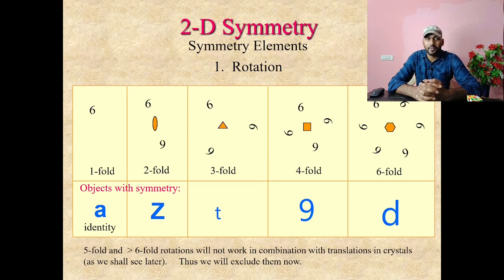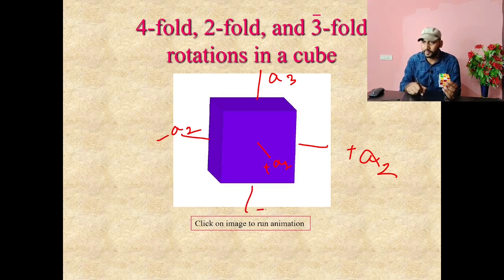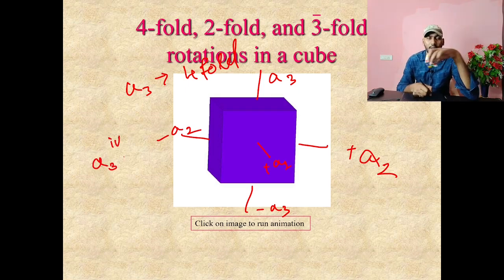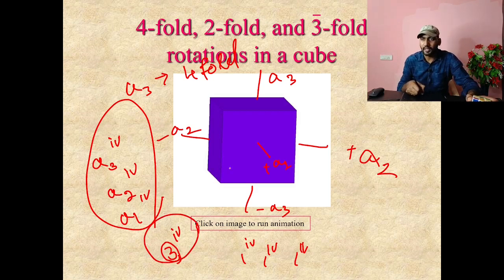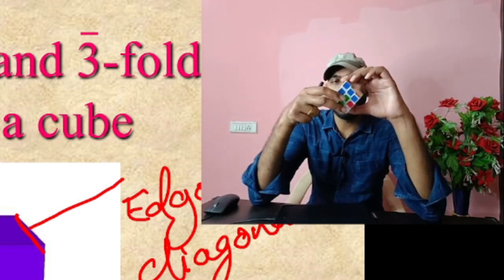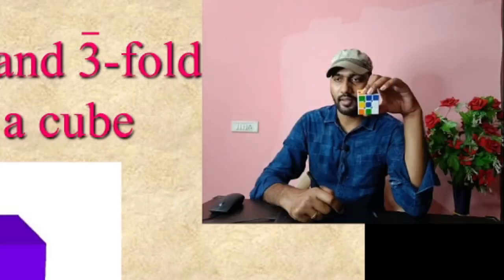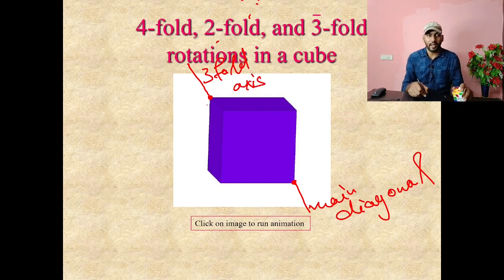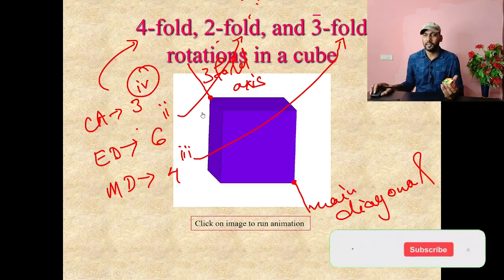Symmetry Elements || Rotational symmetry (Axis) in a Cube || Crystallography || By- Abhisek Mishra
In this video you will get to know the rotational symmetry elements (Axis of symmetry) present in a cube (a form of Isometric/Cubic system).

Extremely sorry for the background noise in the audio due to some technical error in the mic.

More insightful content coming your way soon!.

Thaanks for Watching.

Abhisek Mishra
GeoEd with Abhisek